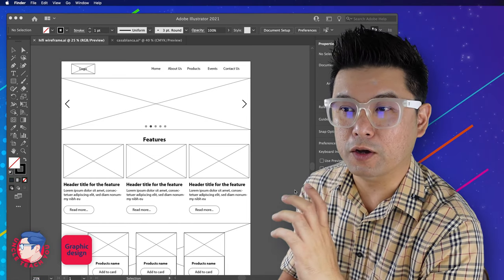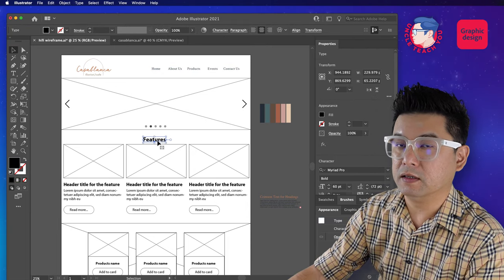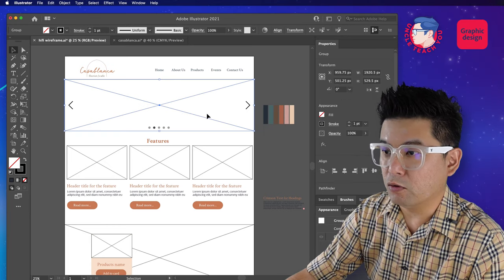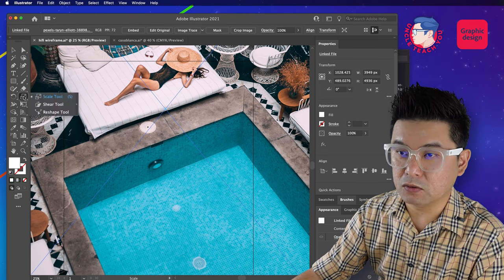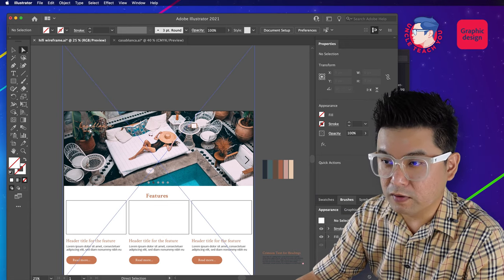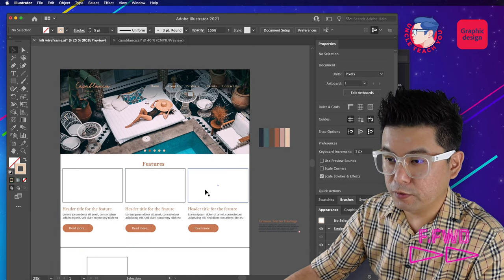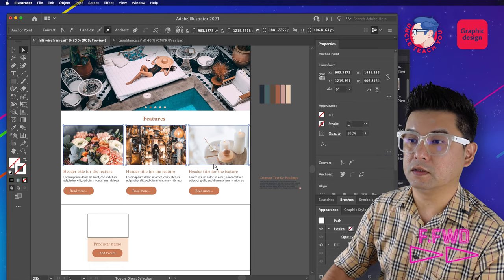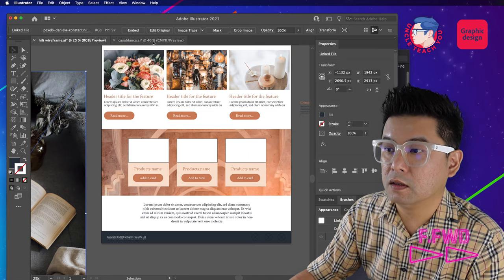Making High Fidelity Wireframe / Using Adobe Illustrator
High fidelity wireframes are made by applying the art styling from mood board into low fidelity wireframes. Mock images that represent the actual ones as well as the icons are also placed in. This let us preview the final look before going into full prototyping stage which will take up a lot more time and resources (cost). At this stage, changes can be done relatively quickly after reviewing with respective stakeholders.

♥︎ Tools I use here

Photoshop, Illustrator, Premiere Pro and After Effects are part of Adobe Creative Cloud suite. This is one of the best value for money deal in my humble opinion. This is a must have if you want to venture into the graphic design. You can get it by simply clicking on the Adobe Creative Cloud ad banner in my website in

Support me,

Today, we no longer design with tracing stencil and coloured pens on paper (Though uncle still enjoy doing that from time to time). Almost every graphic that we see were done in the computer. If you are interested to do graphic design, but do not have much prior knowledge about it, this series is for you.

I only cover basic syllabus to help people jump start into this domain. So there will not be any expert guru techniques here.

Uncle is a practicing UI/UX designer, developer and craftsman since 1996. Uncle started teaching interactive media design in a design school in Singapore 6 years ago and now making these tutorial videos. Besides work, Uncle loves the nature, jogging, cycling, trekking, gardening, cooking, checking out places, food, hang out with friends. Above all, uncle particularly enjoys Kopi and learn new things.
Hope these videos are beneficial for you.

♥︎ Attributions

Special thanks to these photographers for their generiousity,
Photo by Elly Fairytale from Pexels
Photo by Taryn Elliott from Pexels
Photo by Evan Lamont from Pexels
Photo by fotografierende from Pexels
Photo by Secret Garden from Pexels
Photo by Nadi Lindsay from Pexels